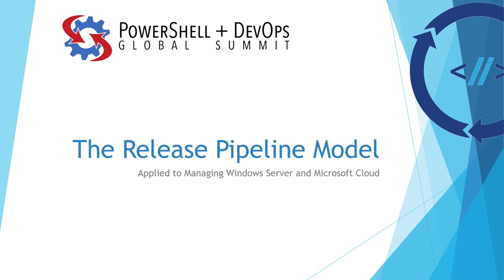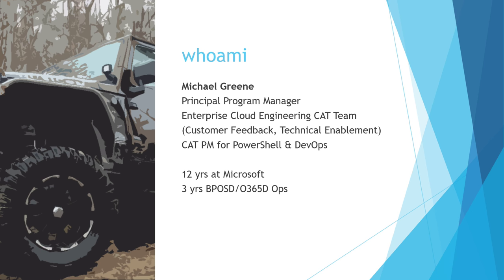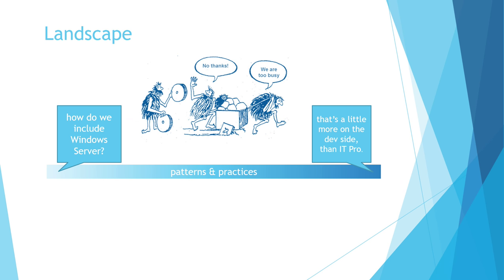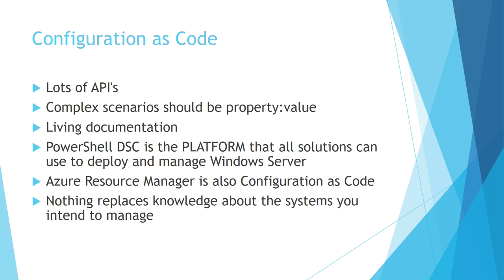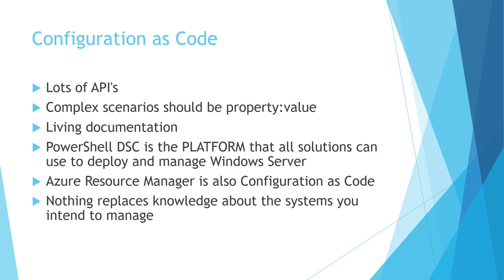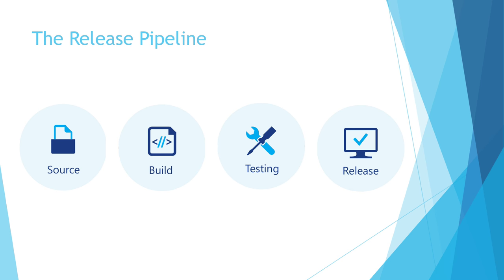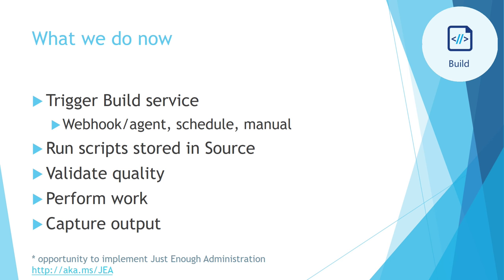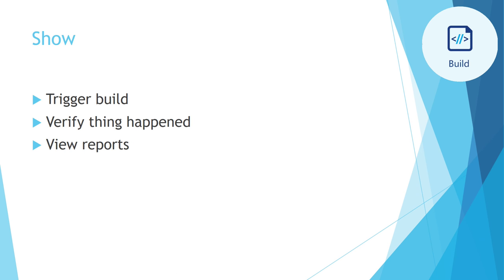Release Pipeline Model Greene